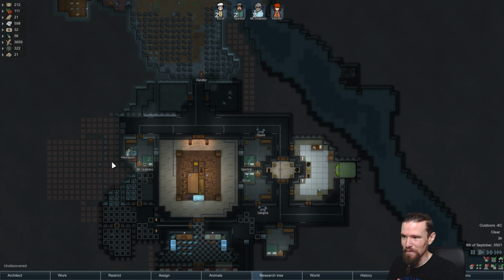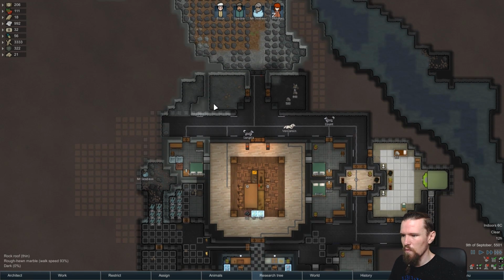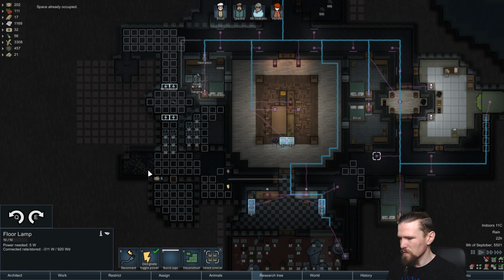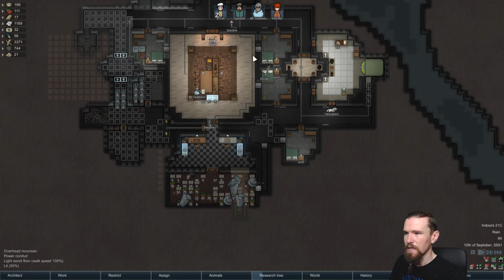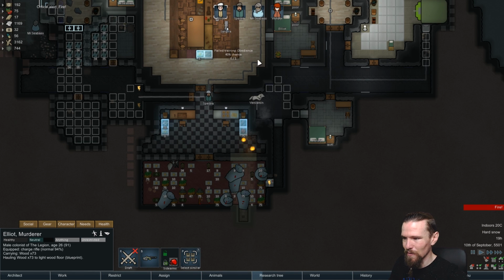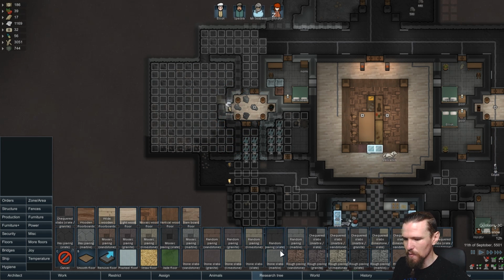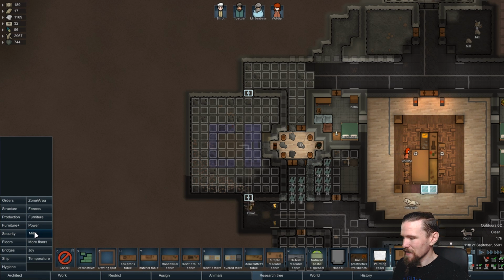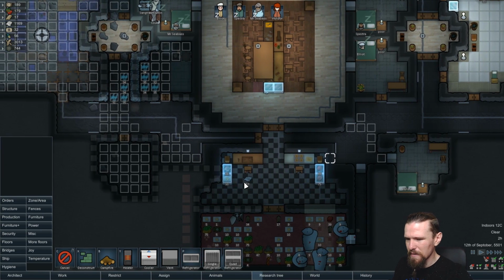Let's Play Rimworld Alpha 17 #16 Production Zone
►To have your name added to a colony member add it to the list

The Legion shall begin again but this time with one psychopathic cannibal who hopes to earn his silver with organs and drugs, this is the silk road baby! Or in our case, the silk river!

►Airing Tuesday's & Thursday's & Saturday's every week at 0800EST -400UTC

The Legion begins here, we shall scrape out an existence on a outer-world seldom visited by civilization & for good reason too, out here on the edge lawlessness is the rule and the dark blackness of space holds many horrors to those who go boldly by choice or not.